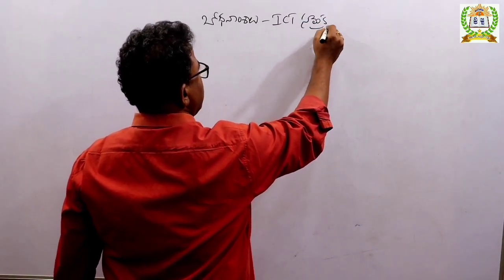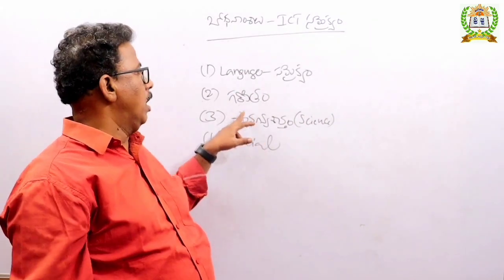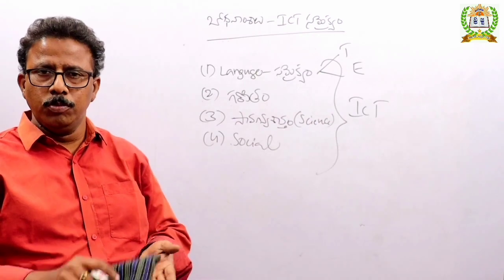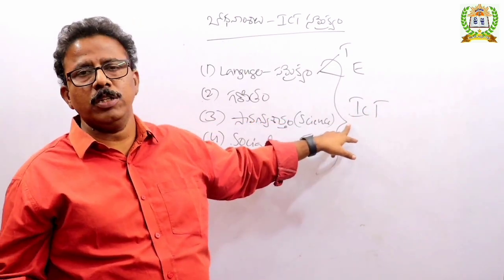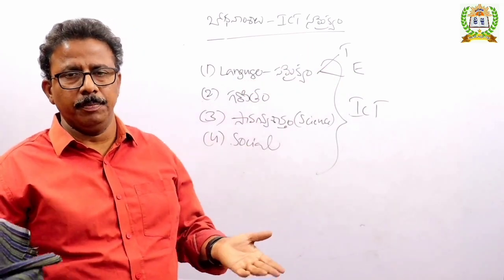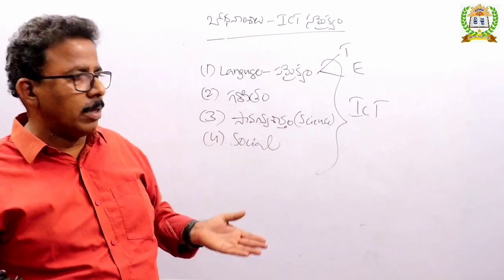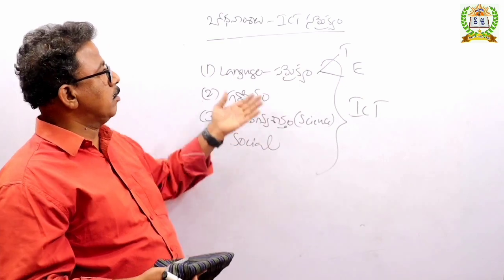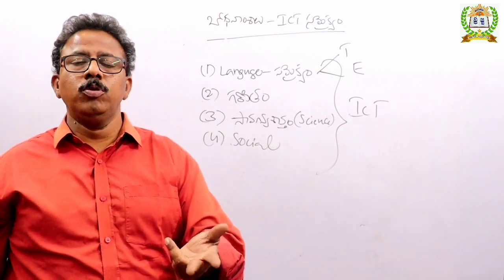బోధనాంశాలు ICT సమైక్యం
👉👉👉FOR BOOKS & VIDEO CLASSES CONTACT:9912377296.
1) పూర్తి ఆన్లైన్ సైకాలజీ వీడియోల కొరకు గూగుల్ ప్లే స్టోర్ లో"TIRUPATI SRIPRAGNA DSC"APP ని డౌన్లోడ్ చేస్కొండి.
2) ప్రతి క్లాసు  పూర్తిగా బ్లాకు బోర్డ్ పైనేబోధించబడును
3) సైకాలజీ లోని 3 సెక్షన్స్ కూడా హరిబాబు గారే బోదిస్తారు
4) ప్రతి టాపిక్ ను చిత్రపటాలతో వివరణ.